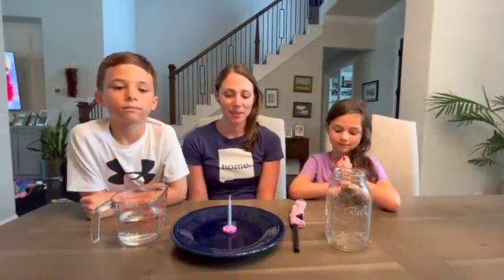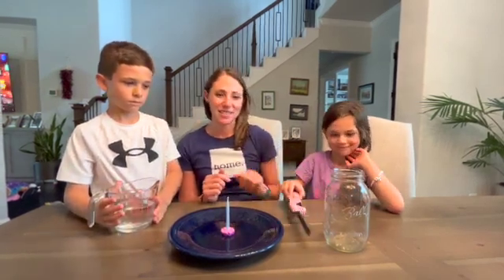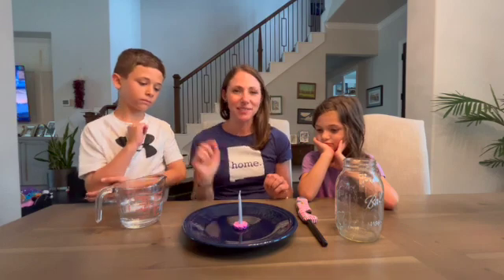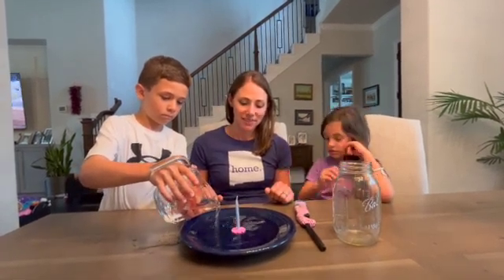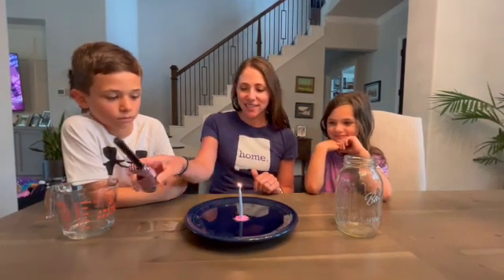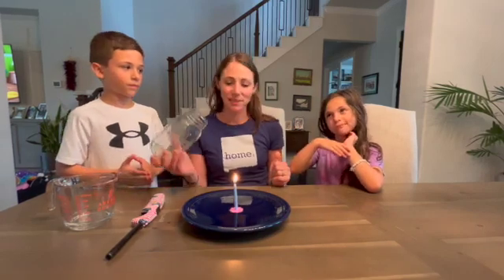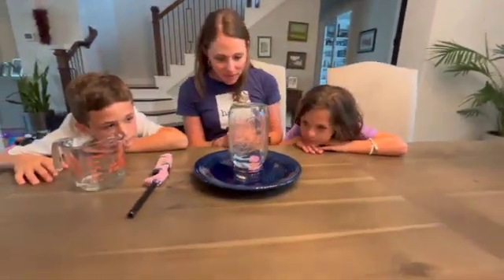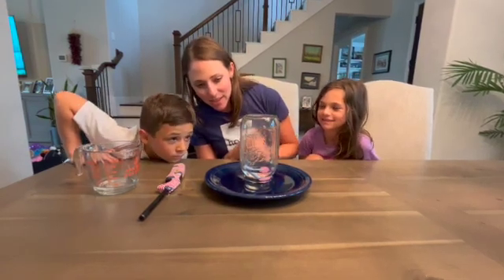The Fire and The Flood STEAM Activity for Kids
This STEAM activity checks perfectly checks all my criteria for a good experiment:
• Easy to set up and execute ✅
• Gives kids a “wow” reaction by the end ✅

It requires a few materials you probably already have at home: plate, candle, water, lighter, mason jar.

This is great for kids preschool age and older, who won’t touch an open flame.

Here’s what to do:
✅ set up a candle on the plate (make sure it is secure and stable)
✅ pour water into the bottom of the plate
✅ light the candle
✅ cover the lit candle with the mason jar
✅ watch what happens:
The fire will burn out, but not immediately! It will take a few seconds to use up all the oxygen in the jar. Then water floods into the jar! This is because the jar has lower air pressure once the candle goes out and air draws the water into the area with lower pressure.

My kids and I loved this activity. I hope you try it out!